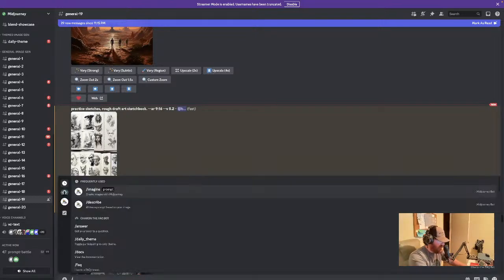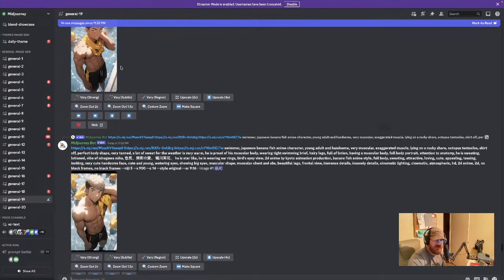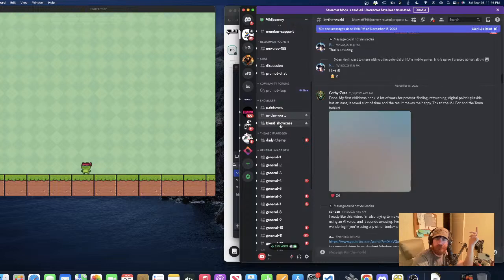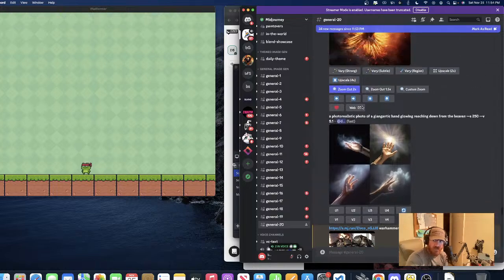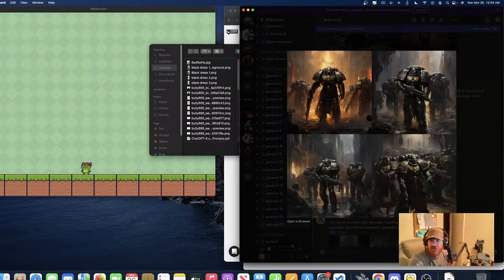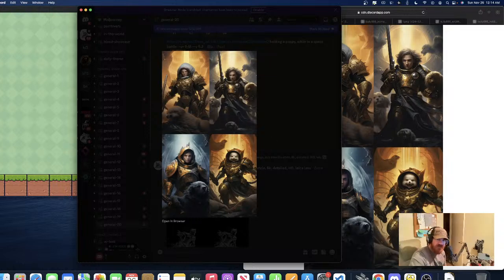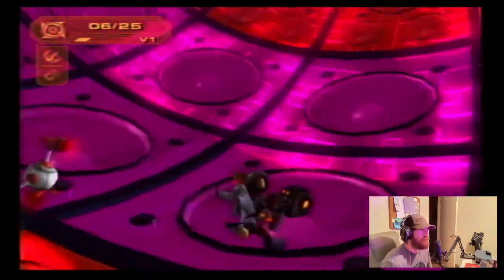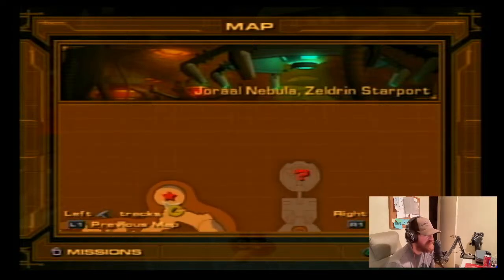Derek Bullis Live Stream